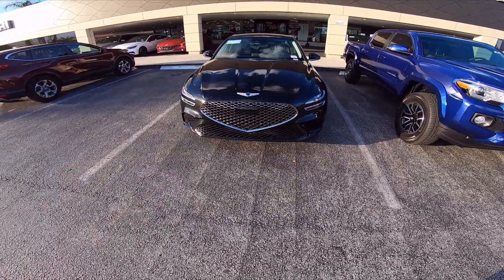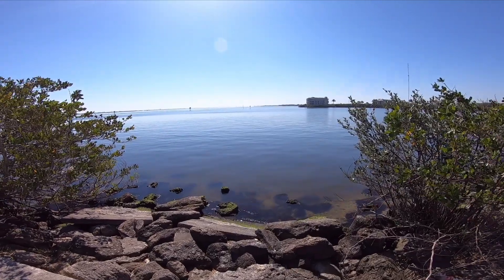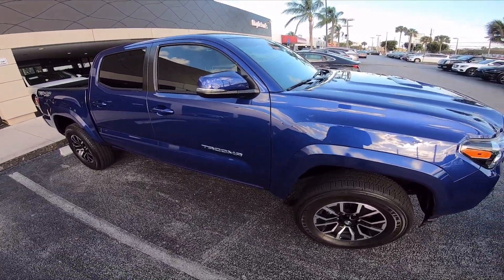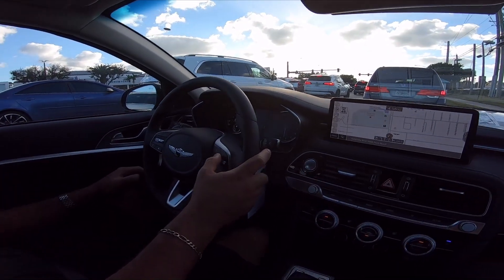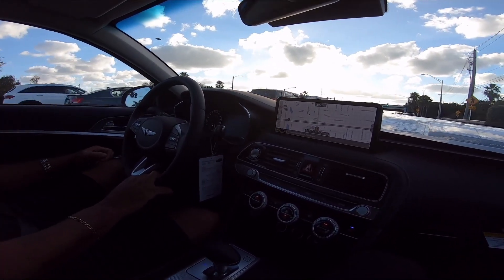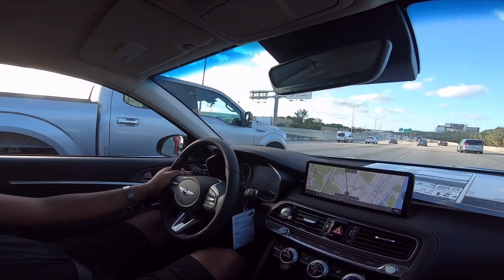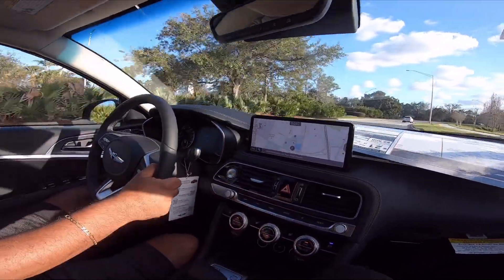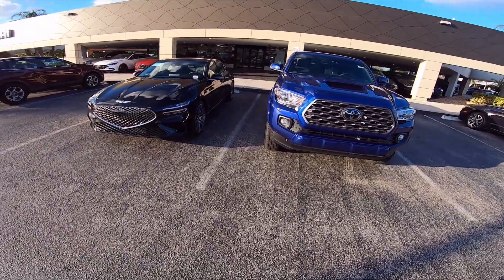Trading In Our Manual Gearbox Toyota Tacoma For A Genesis G70 3.3T !?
In this video we test drive and review and 2023 Genesis G70 3.3T and decide whether we should trade in our manual gearbox 2022 Toyota Tacoma TRD 4X4 Sport to get it.